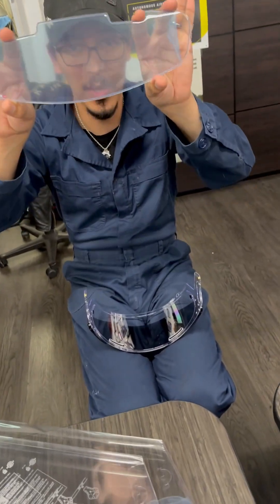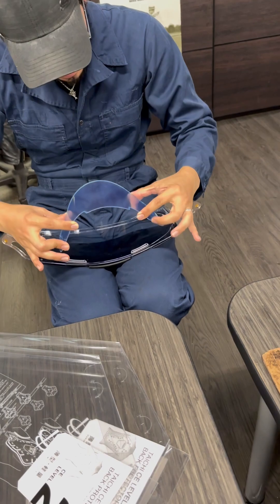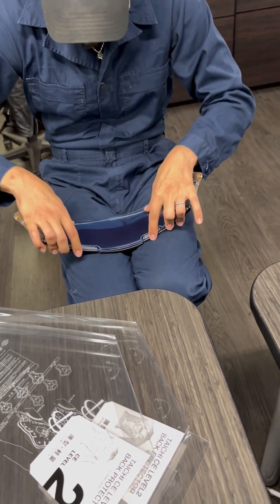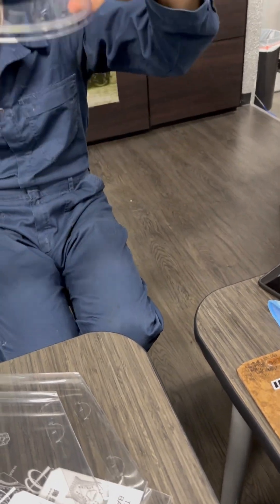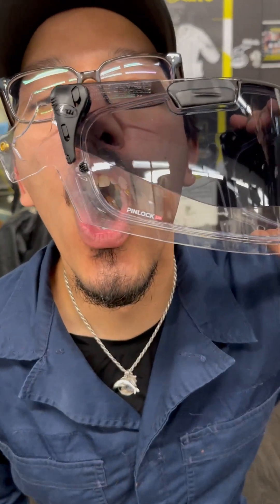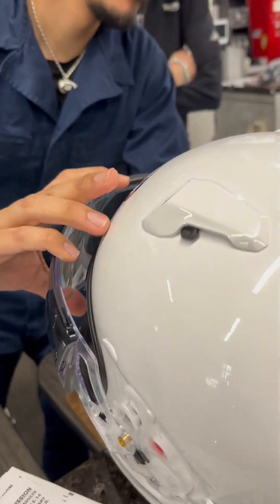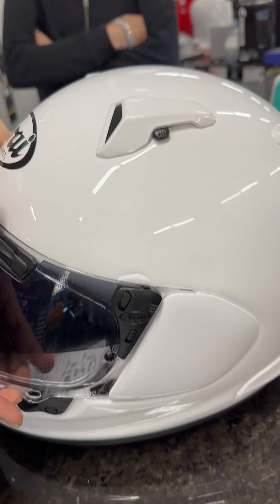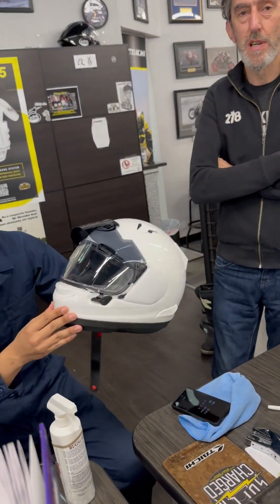Foggy Noggin? The Pinlock System for your Arai Helmet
The best fog resistant lens! The Pinlock® technology is based on two key principles to ensure a fog free vision. The moisture absorbing surface of the lens effectively attracts and stores water molecules while the airtight seal creates a thermal barrier, together preventing condensation of the visor.